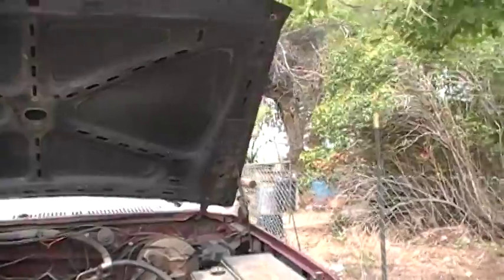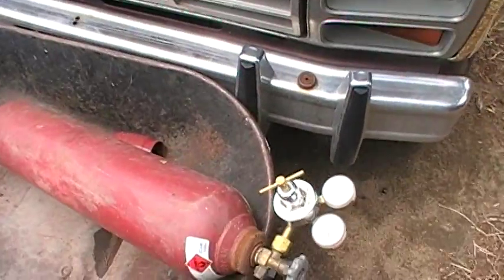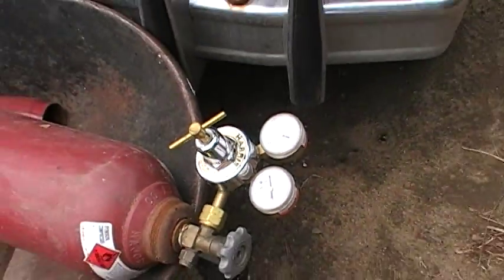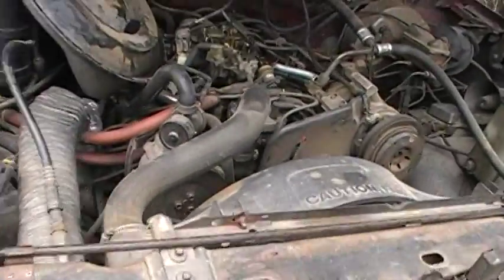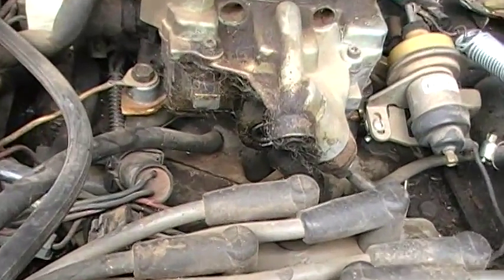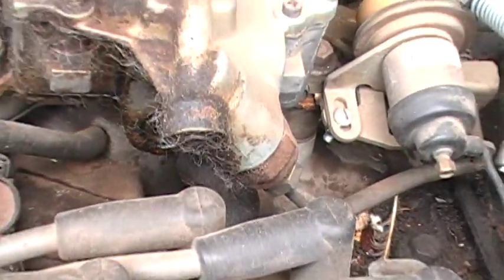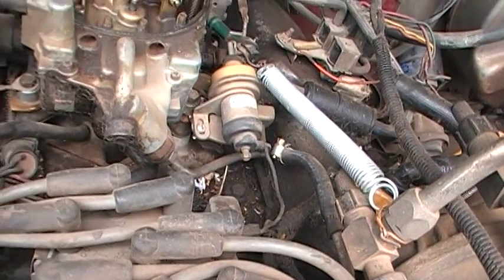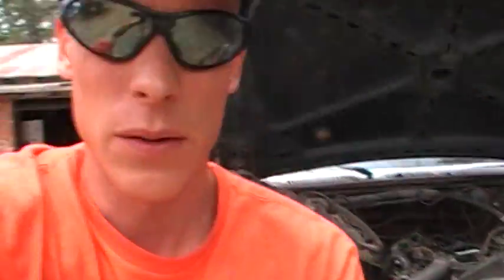Run Cars On Pure Hydrogen From Water And Solar (Not HHO)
The Jeep did not just 'run' but it ran cleaner, quieter and better. Like I said in the video, I don't know how cost effective this is when you buy the hydrogen from the welding store

We could use hydrogen from water to power pretty much anything or even heat a home.

Here is a link to Stanley Meyer's (RIP) water powered car. He used all of the HHO gas from an on board, on demand electrolysis fuel cell

Here is a video I made a few years back about my propane injection system I built for my Powerstroke diesel